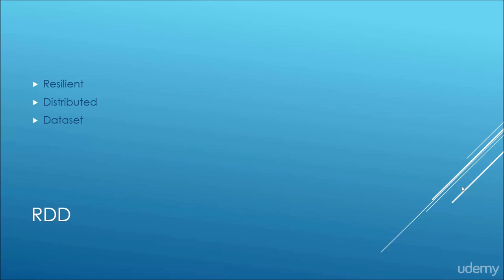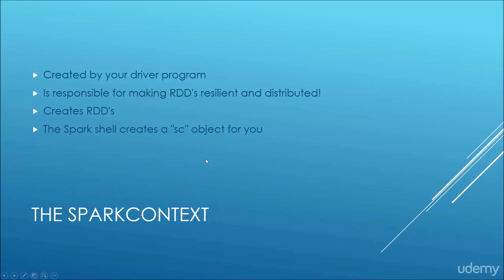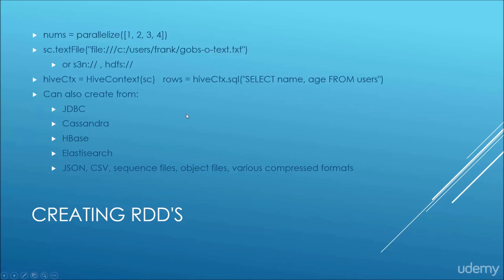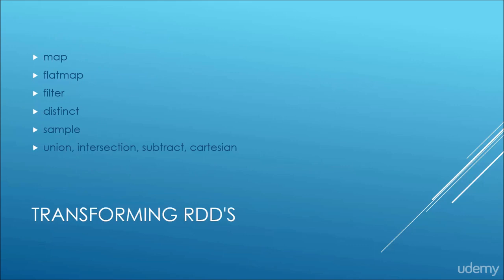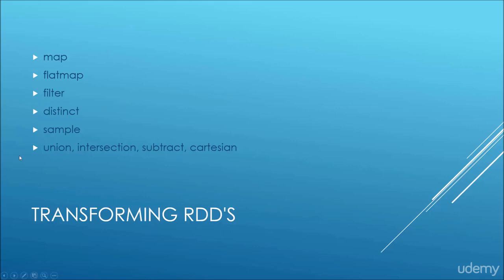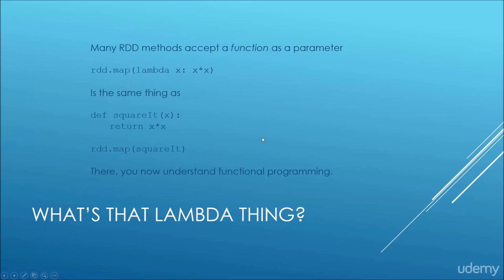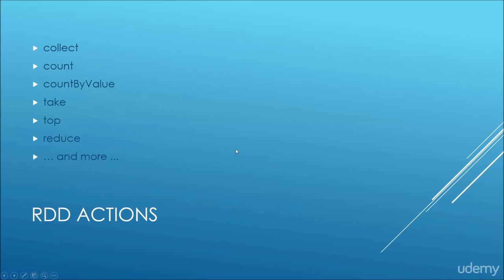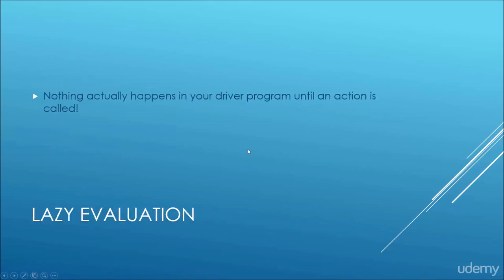9 Resilent Distributed Dataset